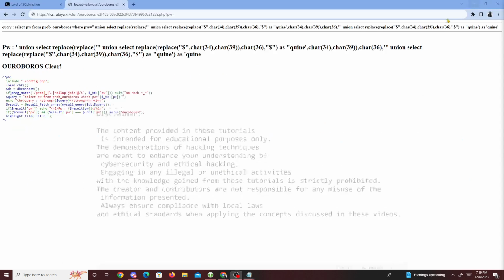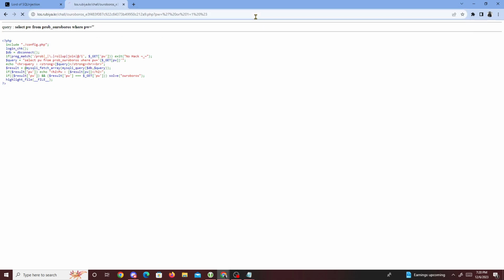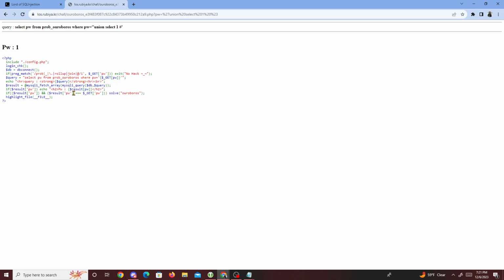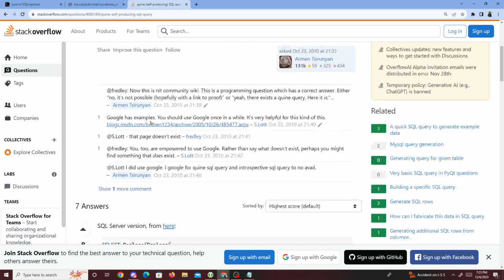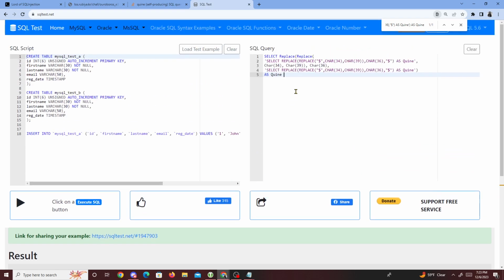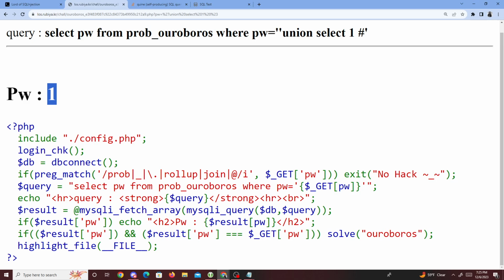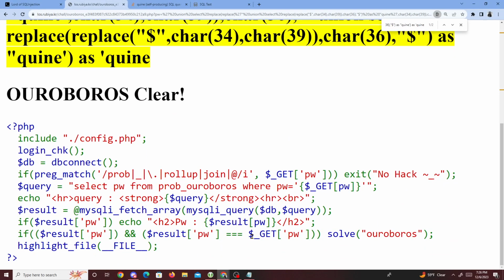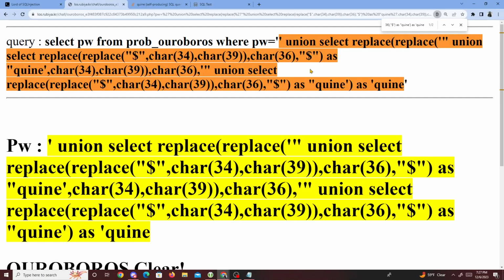Lord of SQLInjection - Ouroboros